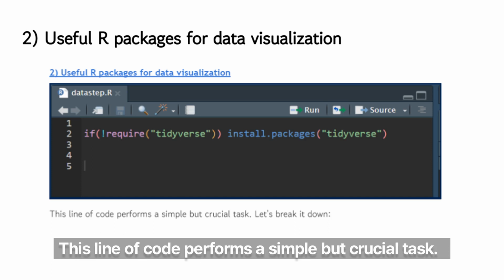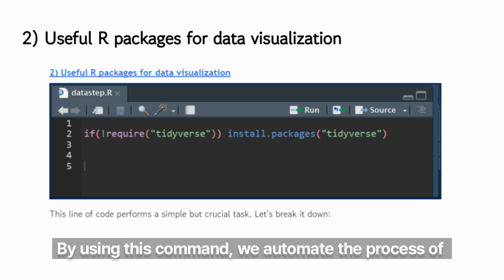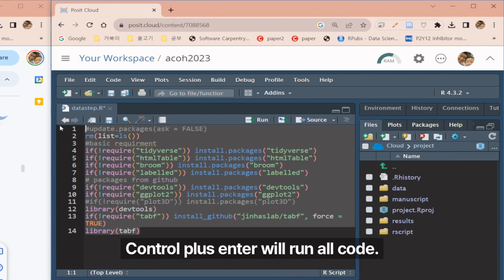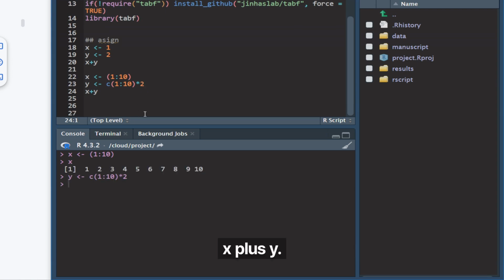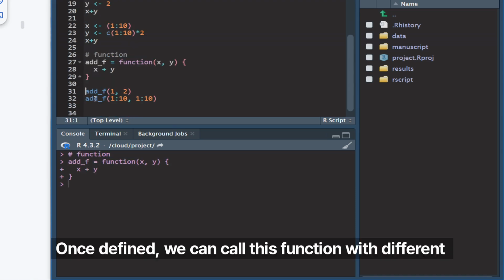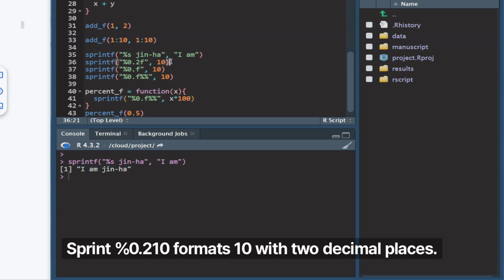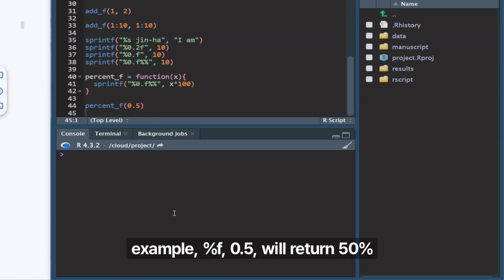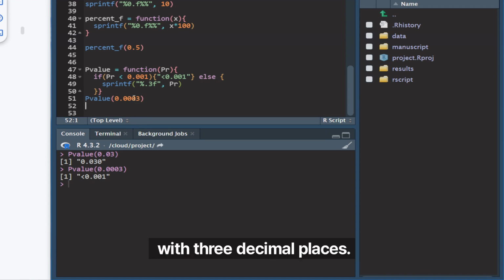ACOH2023_PreConference 3 R basic 1 (assign and function)